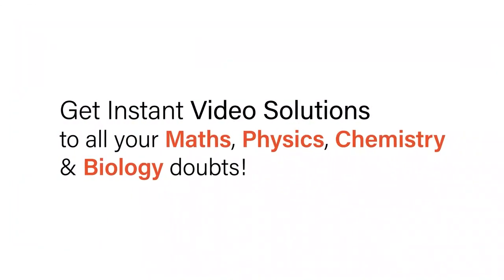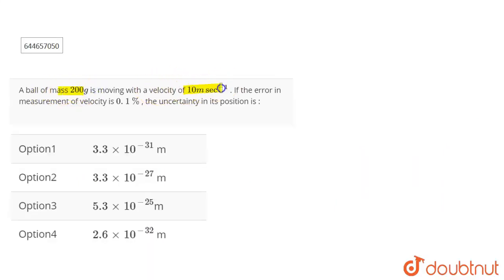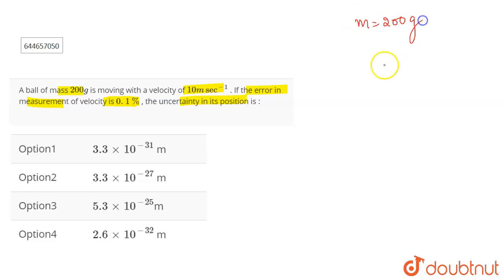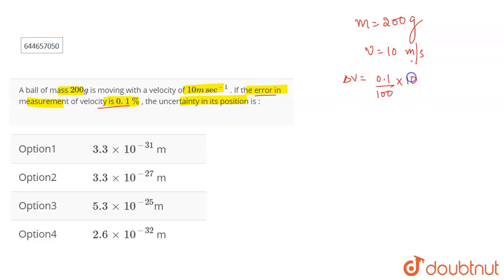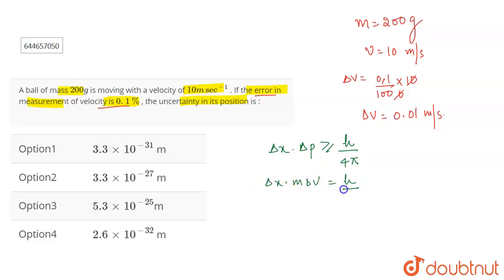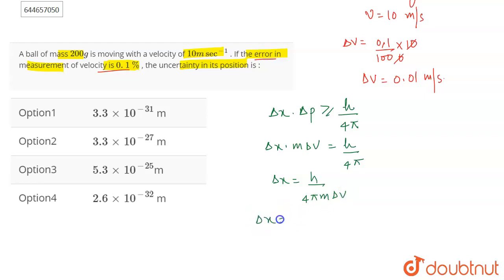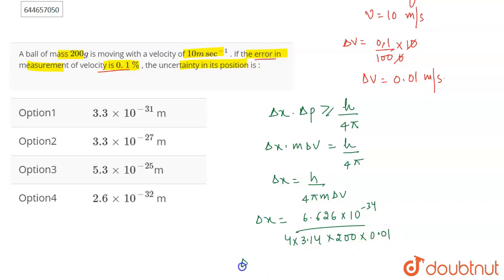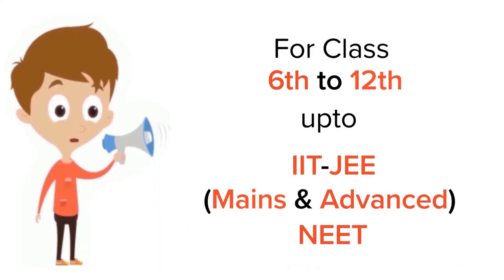A ball of mass 200 g is moving with a velocity of 10 m sec^(-1) . If the error in measurement o...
A ball of mass 200 g is moving with a velocity of  10 m sec^(-1) . If the error in measurement of velocity is  0. 1%, the uncertainty in its position is :
Class: 12
Subject: CHEMISTRY
Chapter: STRUCTURE OF ATOM
Board:IIT JEE

👉 Have Any Query? Ask Us.